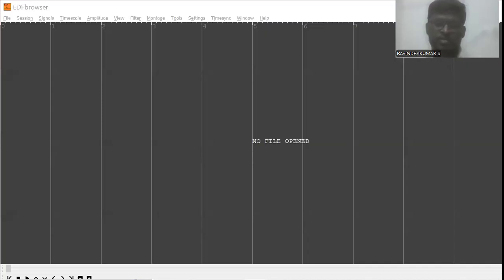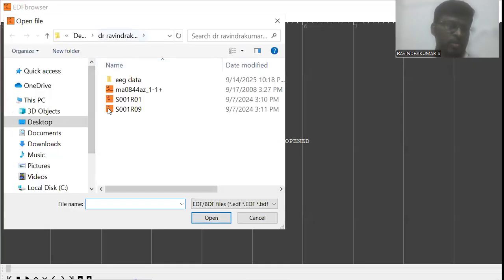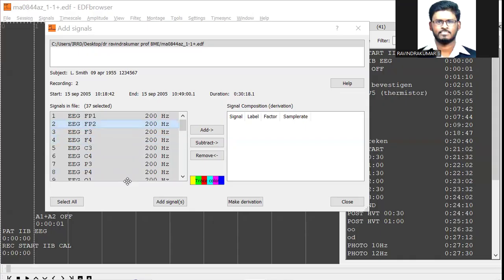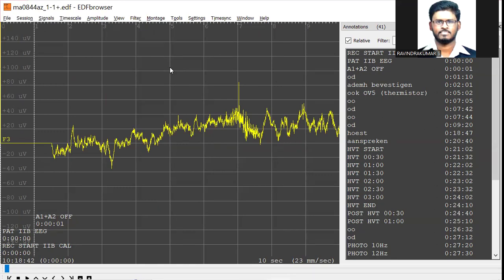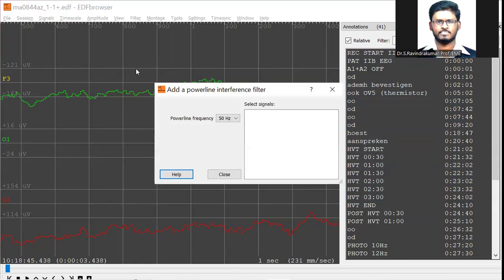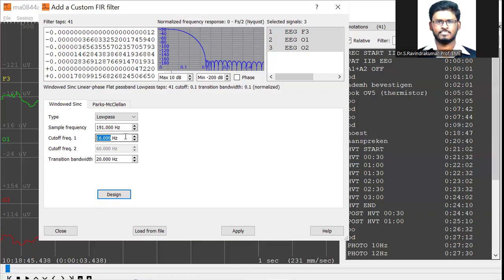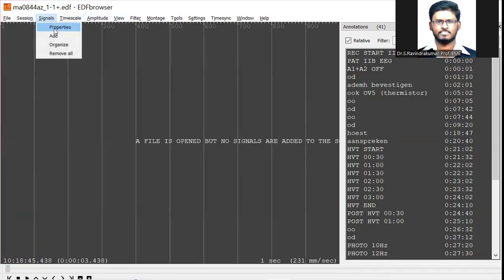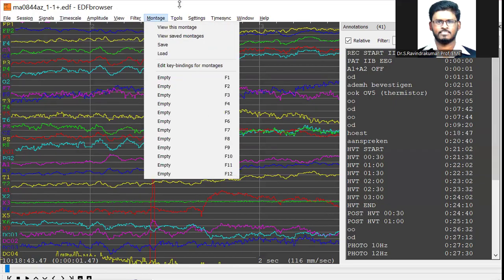Biomedical Signal Processing -EDF Browser. EEG signal analysis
EEG signal analysis using EDF browser. The multichannel EEG is analyzed using the EDFB software.